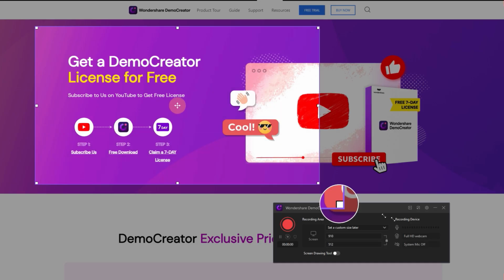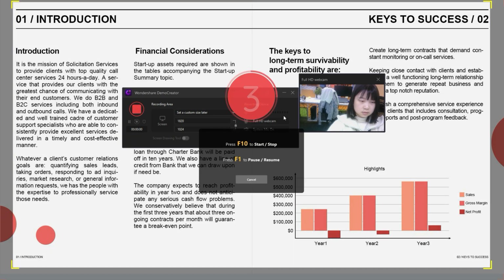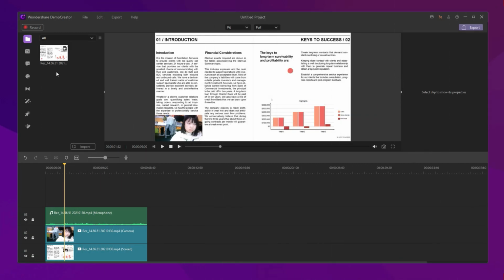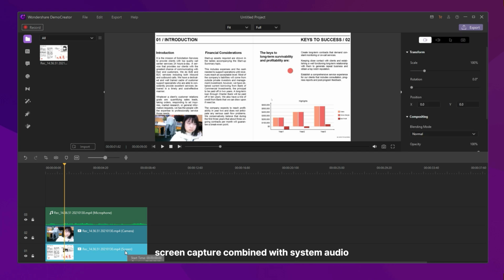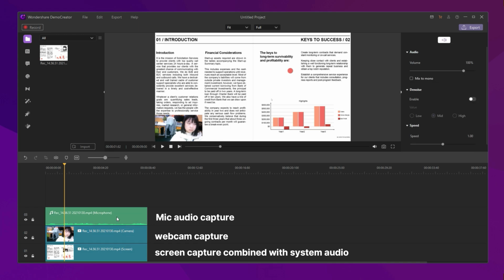How to Record and Edit Webcam Video | Wondershare DemoCreator Tutorial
🎈 In this video, I’ll show you how to record and edit webcam video in DemoCretaor. Let’s get started!

To record a Webcam only video, click the button to turn off screen recording, and make sure the webcam is well connected and the camera button is toggled on.

If you record the webcam and the screen at the same time, you should enable the screen recording, webcam recording, and Mic recording.

After the recording finished, the screen capture combined with system audio is added to Track 1, the webcam is on Track 2, and the microphone audio is on Track 3 of the Editor.